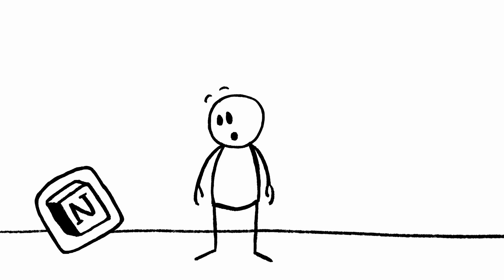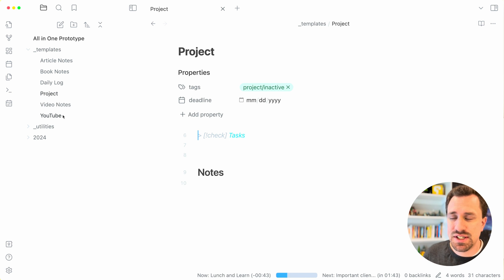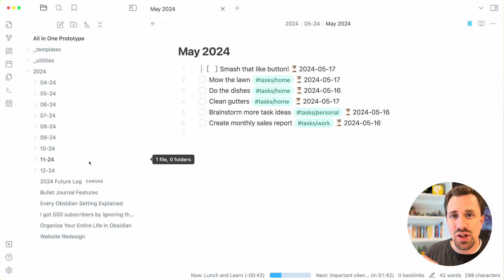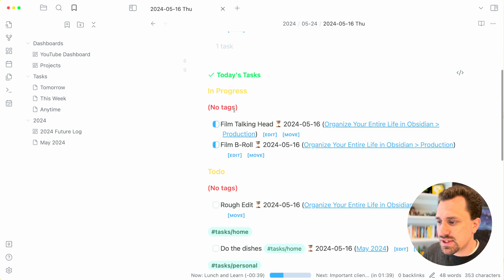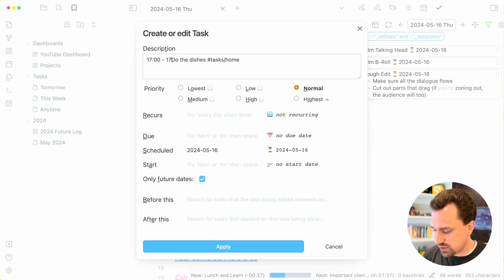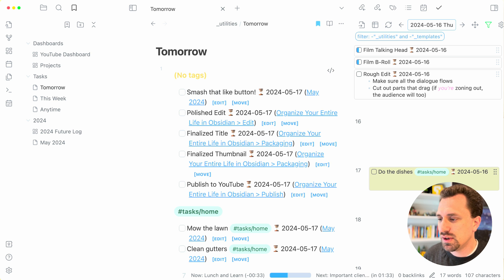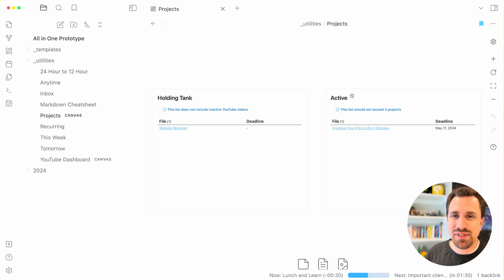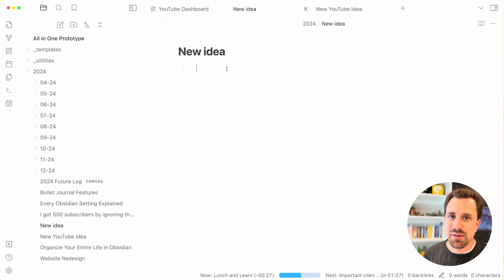The Last Productivity App You'll Ever Need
There is an ever increasing number of productivity apps out there claiming to be the answer to all of your productivity problems. Wouldn't it be nice if you could have your tasks, notes, and calendar all in one place?

Good news! With the incredible app Obsidian, you can! Join me for a tour of my all in one Obsidian based productivity system.

Looking for more productivity tips and tricks?

00:00 - Intro
01:00 - Folder Structure
03:35 - Tasks
04:41 - Calendar / Day Planning
06:14 - Time Tracking
07:12 - Utilities
08:32 - Project Management
10:00 - Notes